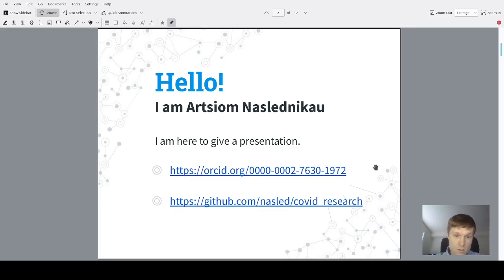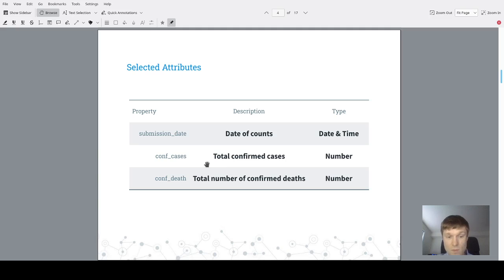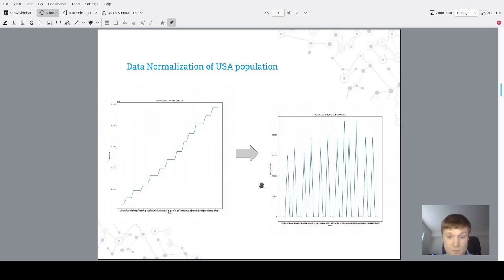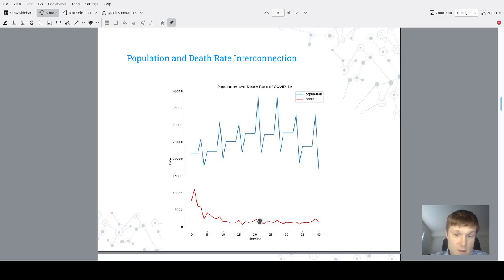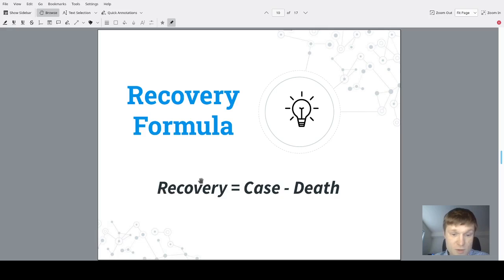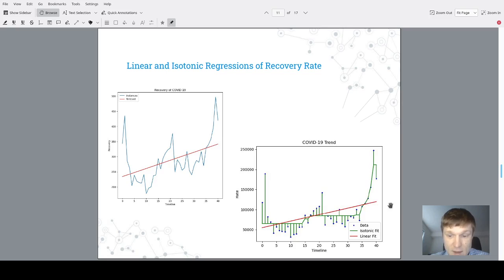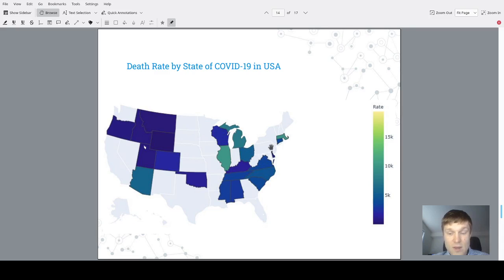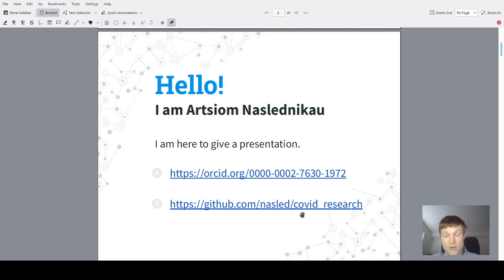Research of COVID-19 in USA, Conference Presentation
Objective: Research of COVID-19 impact and trend in USA using statistical approach;

Title: 2nd Machine Intelligence Day;
Host: Hosted by Seidenberg School of Computer Science and Information Systems;
Meta: Friday, December 4, 2020 at Pace University, New York, New York